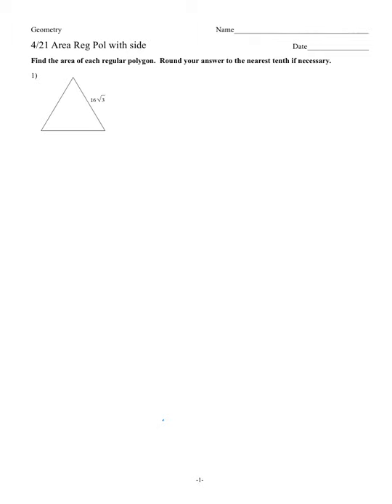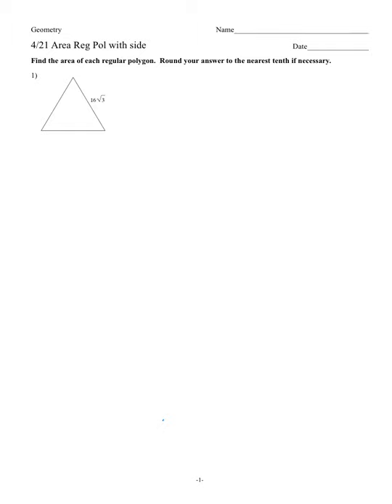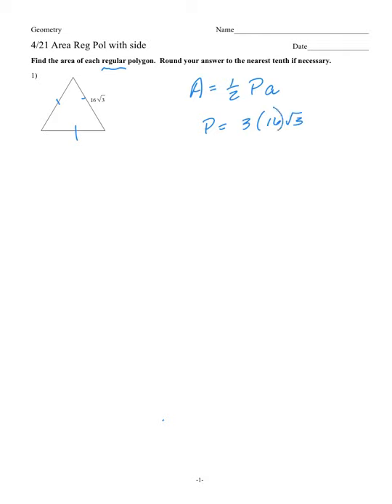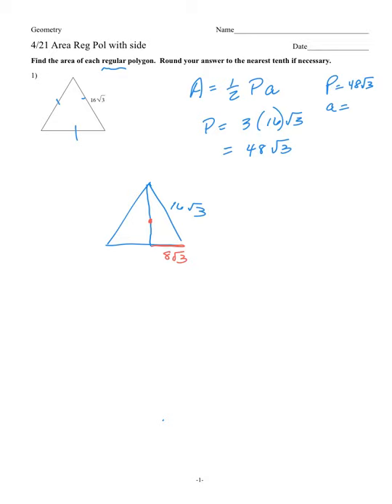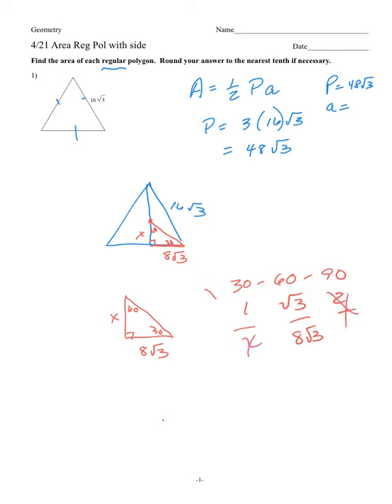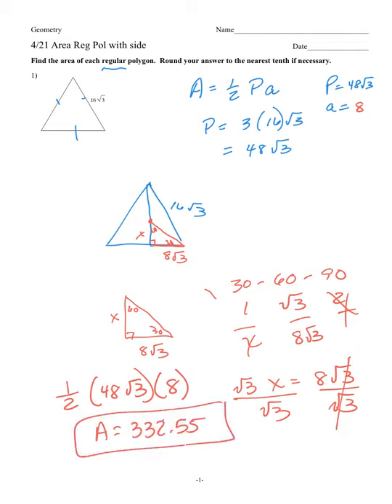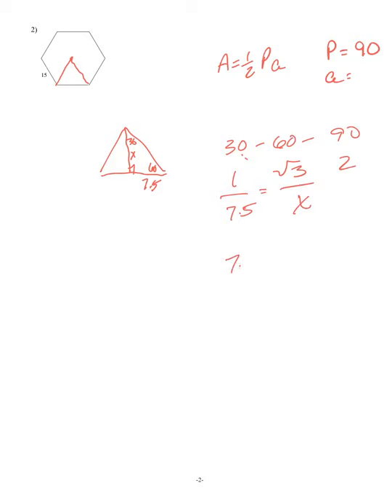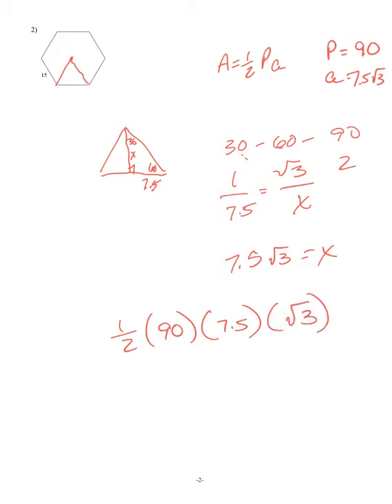4-21 Area Reg Pol with side